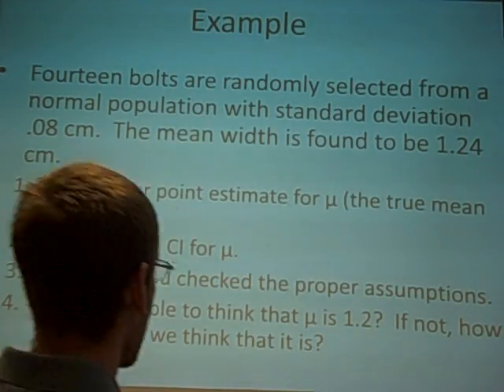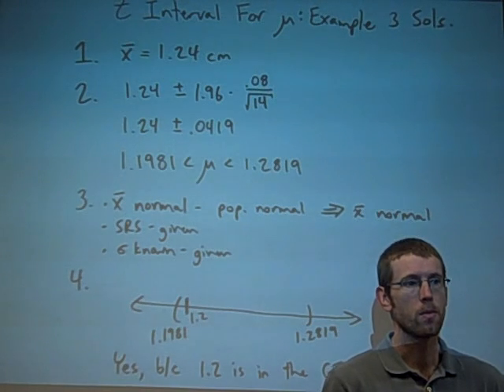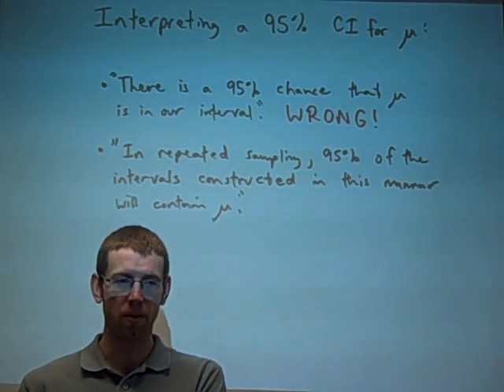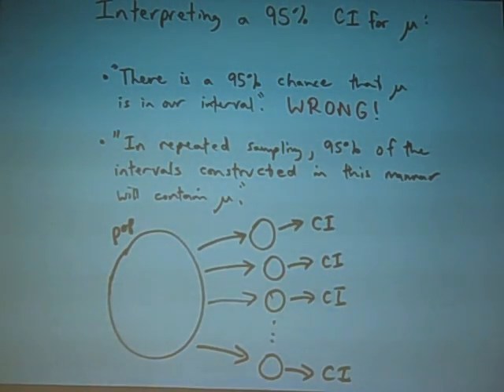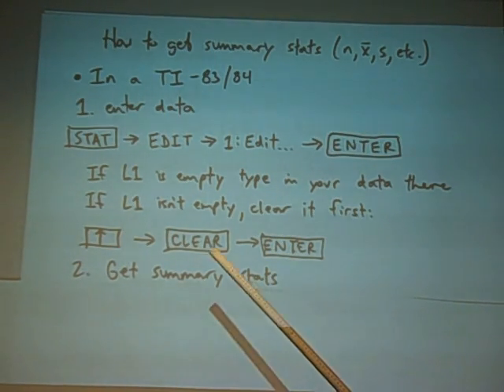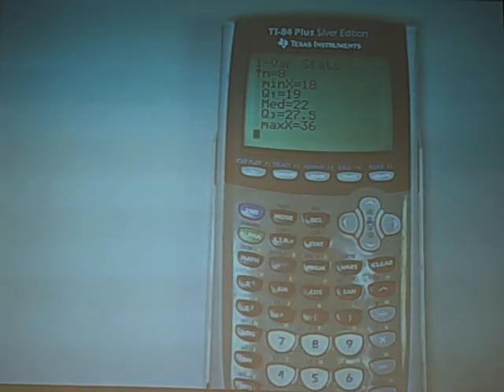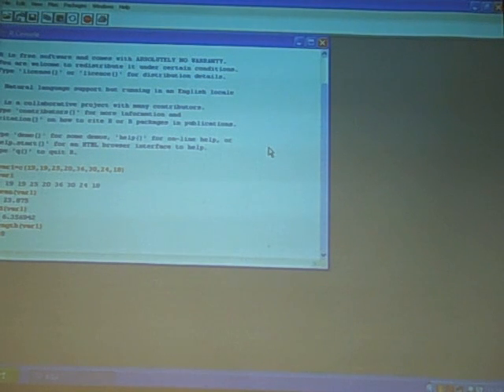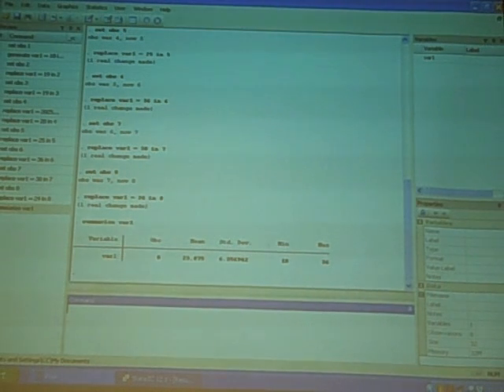Unit Three Video 6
How to Interpret CIs, Solutions to the last Z CI for mu example from notes, How to get summary stats on TI-83/84, in R, and in Stata.